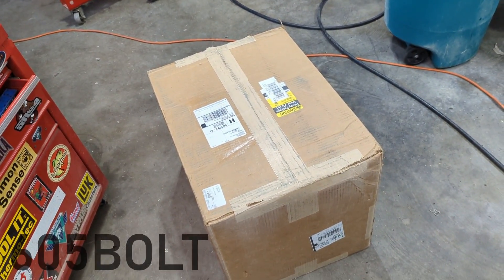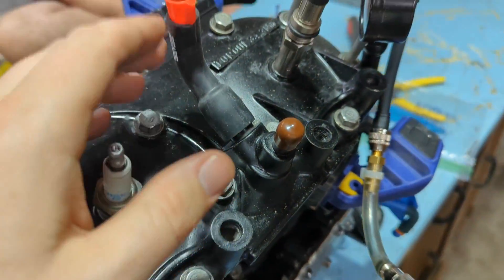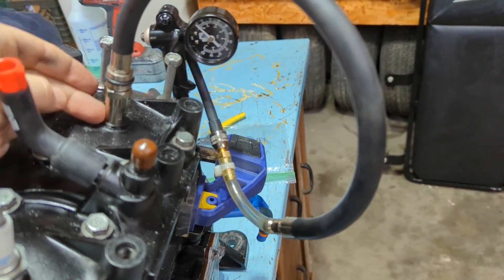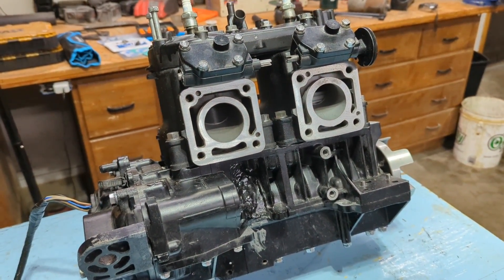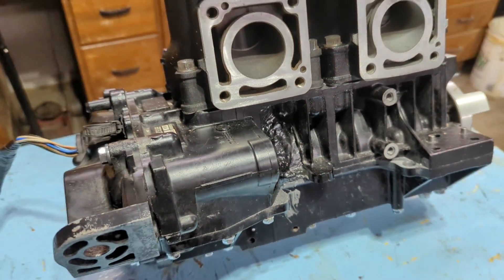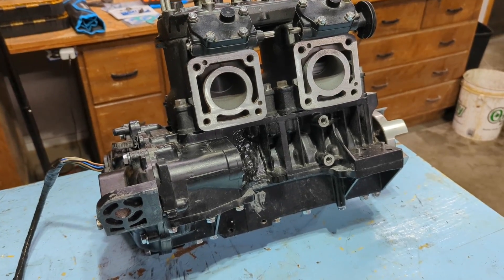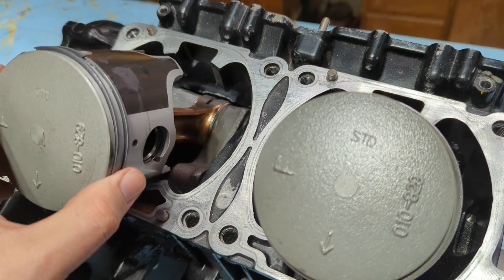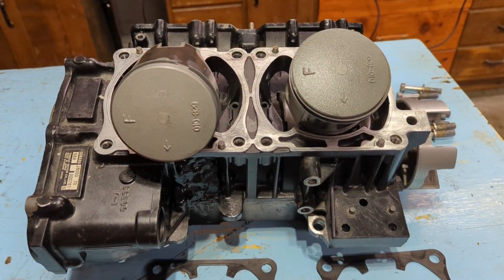Rebuilt GP800R Engine Arrives, But It Is JUNK.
In this video, my Yamaha WaveRunner GP800R engine arrives back from PWCEngine.com.  Upon receiving it, I set up a pressure test to verify the engine is ready to install.  I was informed that the engine had been pressure tested but still wanted to check for myself.  I'm glad I followed my gut and verified the pressure test on my own because this engine failed miserably.  It surely would have blown shortly after running it due to a massive air leak.  The welded area that was supposed to have been fixed had a huge crack along its side.  It was PWCengine.com that recommended welding the cases.  It would be my advice to not use their welding services after this experience but feel free to form your own opinions.  I dodged a disaster.

If you're looking for pistons for your build, see this link and choose your size.

0:00 Unpacking the Engine
0:30 Pressure Test
6:24 Engine Disassembly